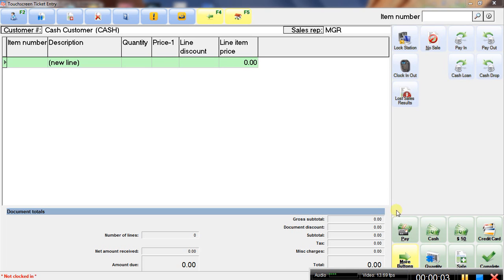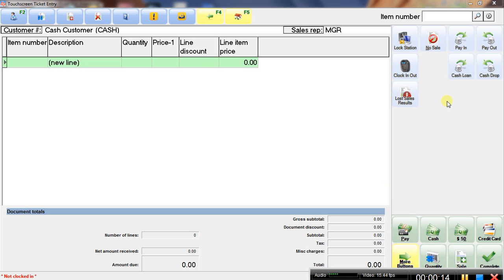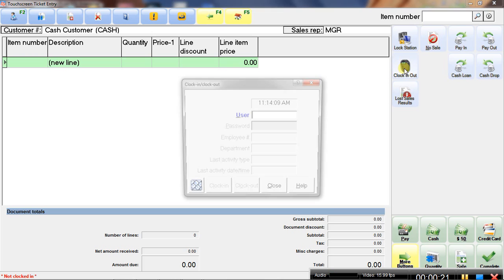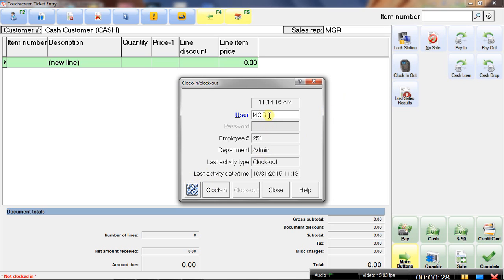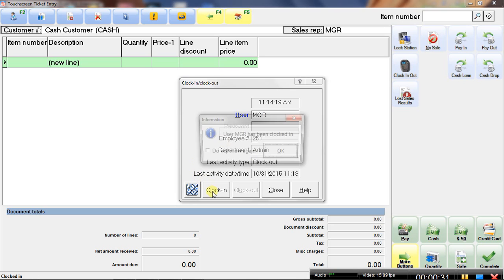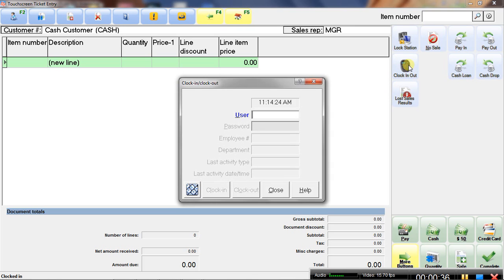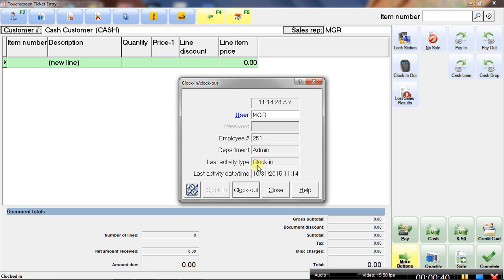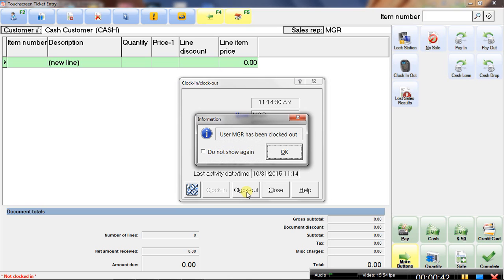Using the Timeclock in the NCR Counterpoint SQL Point of Sale Software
How to clock in and out using the timeclock function in the NCR Counterpoint SQL point of sale software. I will create a different video showing how to run timeclock reports and edit timeclock entries.